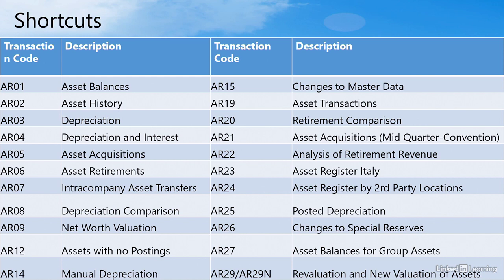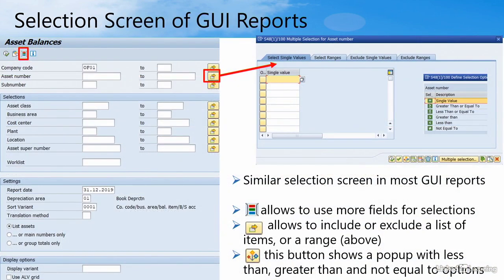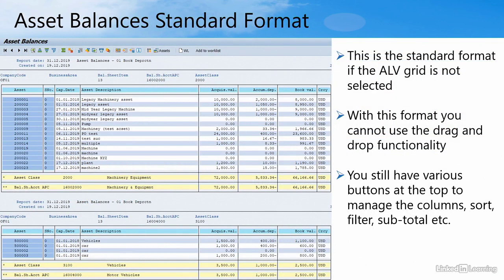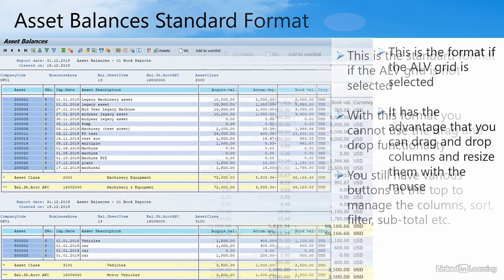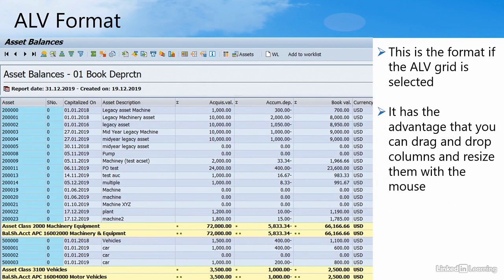07 03 GUI reports Part 1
@SAP PP
@SAP MM